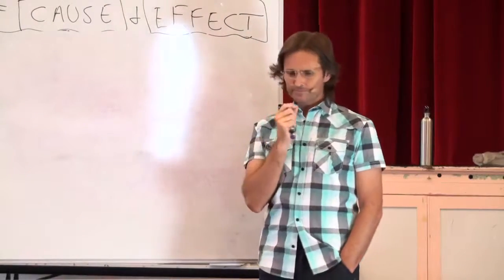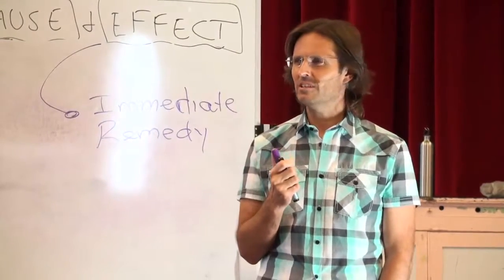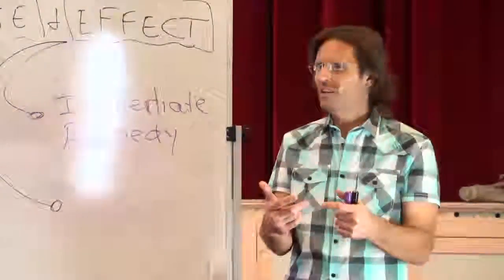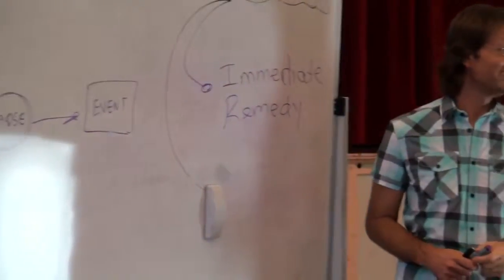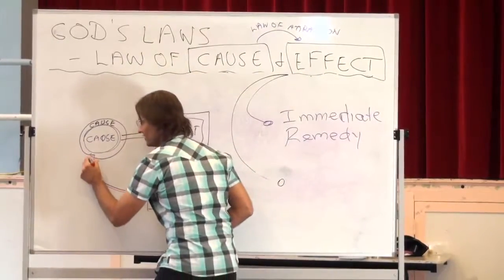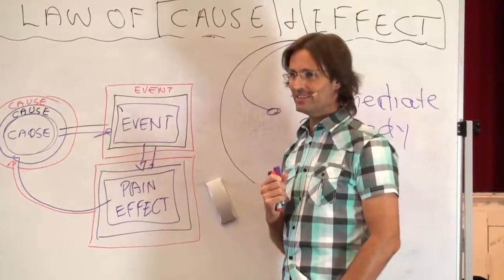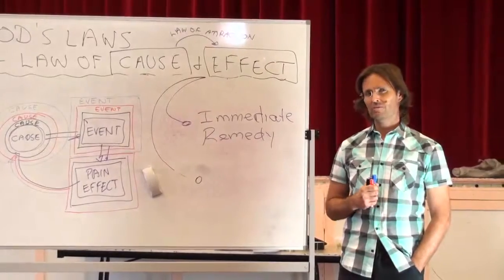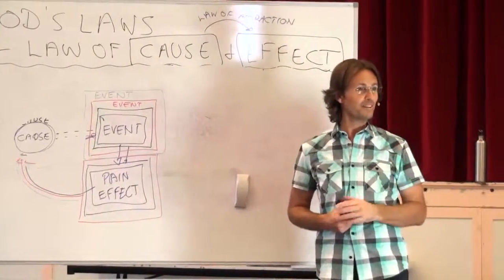"How to Permanently Prevent Pain"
Jesus discusses the reason why we need to address the cause of pain rather than just using remedies.

This is a section of the presentation by Jesus entitled "20111204 God's Laws - Law of Cause & Effect P2".